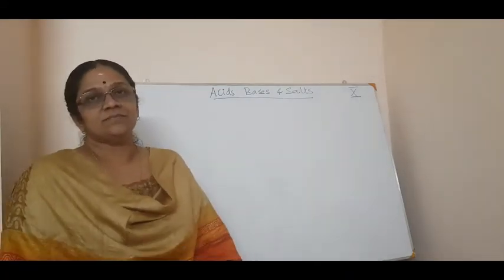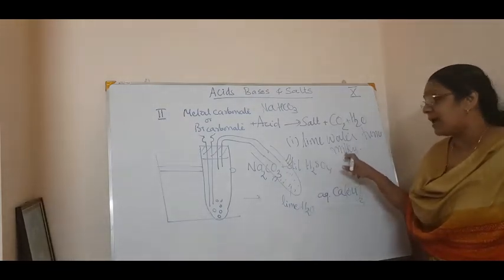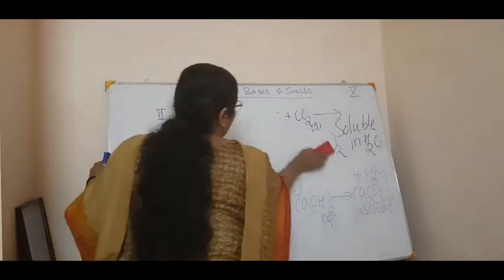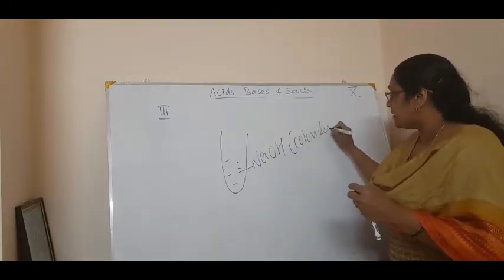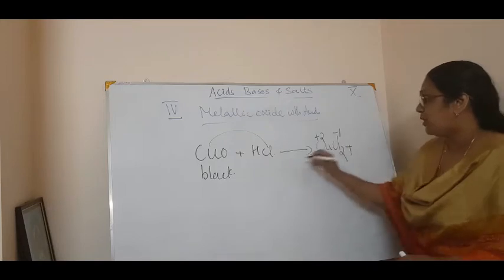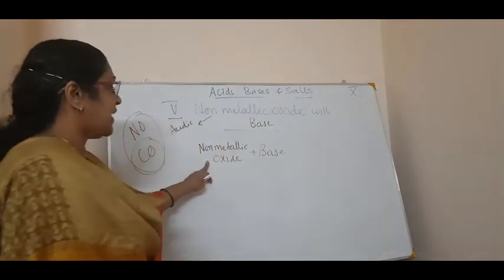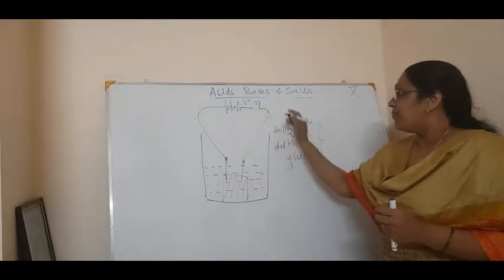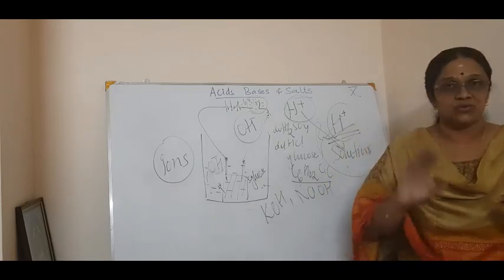Chemistry Class X Acids Bases and Salts 2